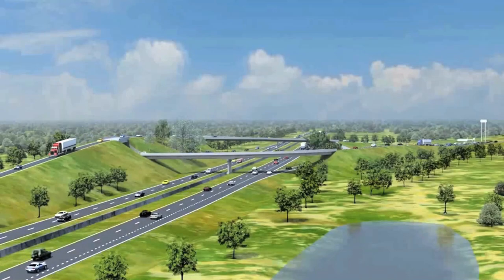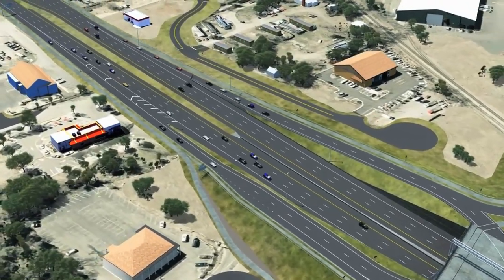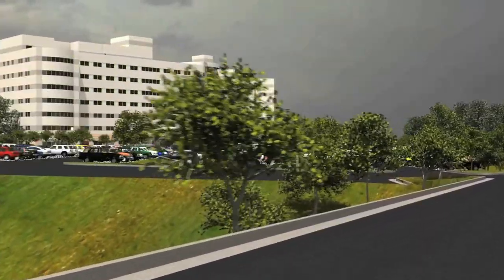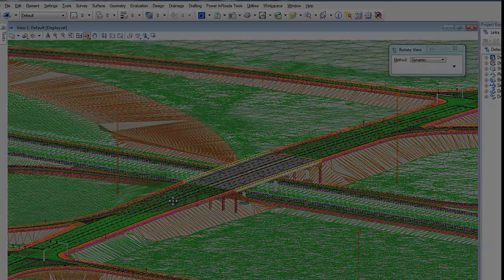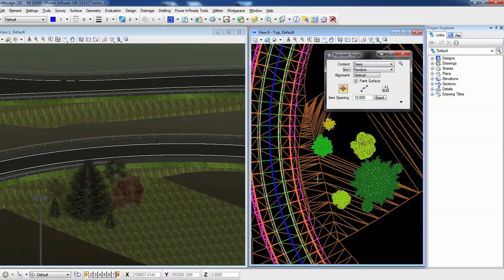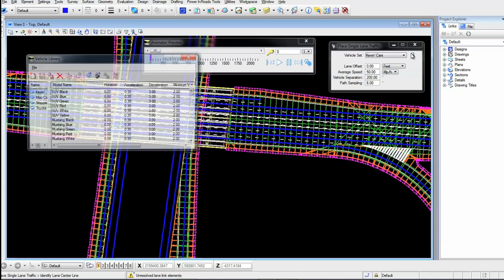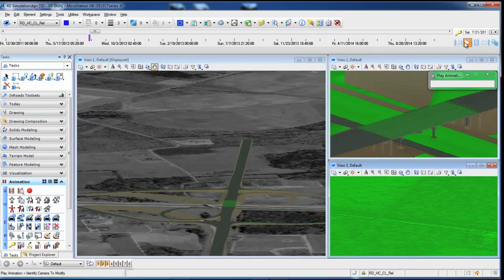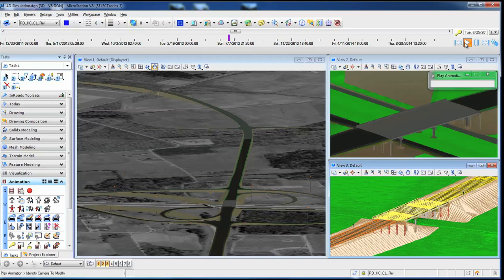OpenRoads Technology: Design-Time Visualization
OpenRoads technology represents the continued evolution of merging functionality for Bentley's road design, drainage analysis and design, data input and reduction, and bridge modeling products. This shared technology provides InRoads, GEOPAK, MXROAD, and PowerCivil information-rich 3D modeling integrated with CAD, mapping, GIS, and business tools like PDFs, i-models, and hypermodels.  View these overview videos to learn more!